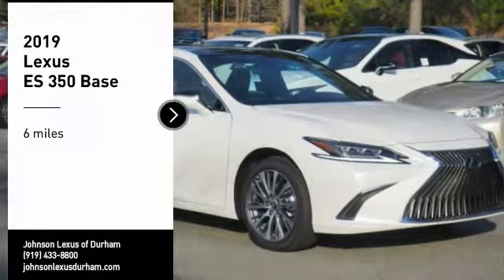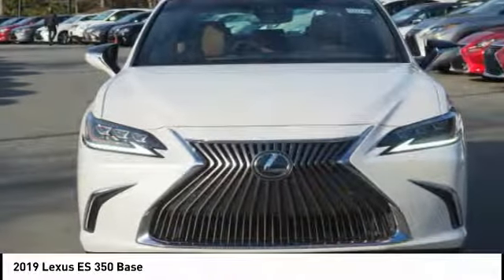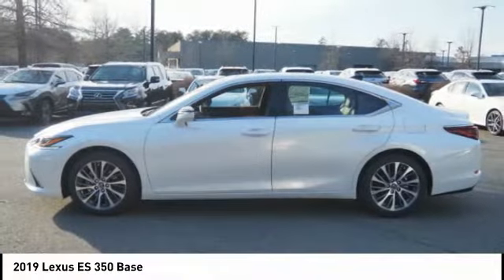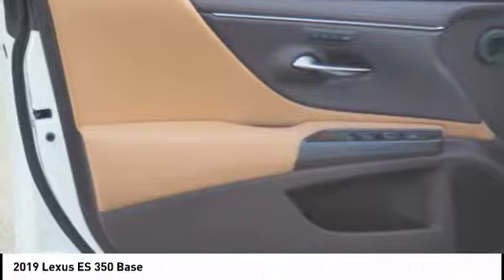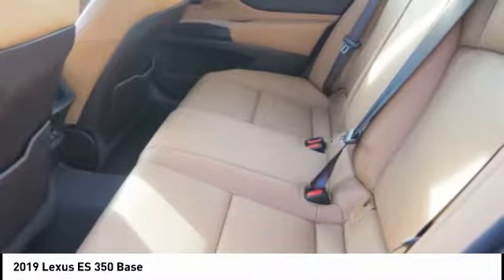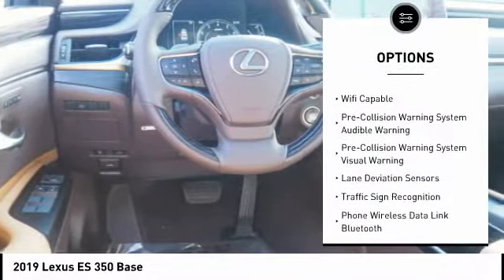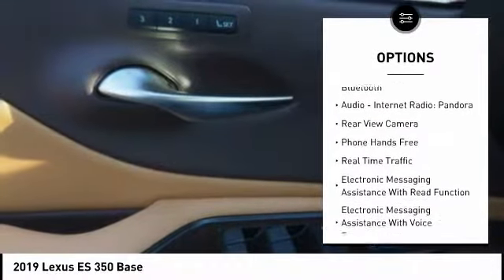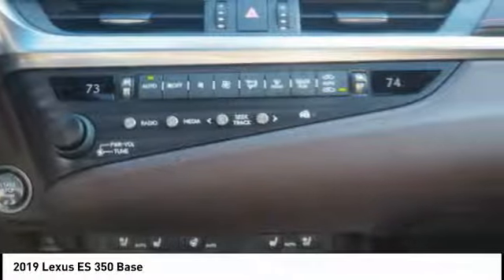2019 Lexus ES 350 for sale in Durham NC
2019 Lexus ES 350 for sale in Durham NC - Stock # D23748
Year: 2019
Engine: 3.5L V-6 cyl
Transmission: 8-Speed Automatic
MPG Range: 22/33
Exterior Color: Eminent White Pearl
Interior Color: Flaxen
Address:
VIN: 58ABZ1B19KU019592